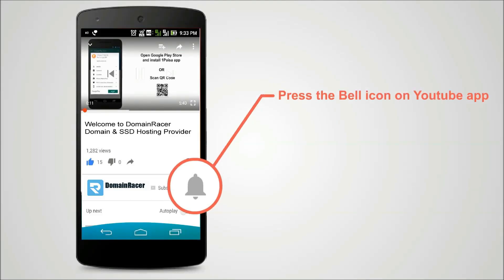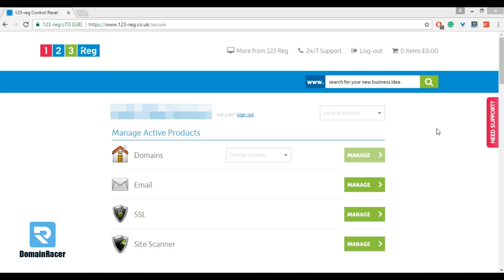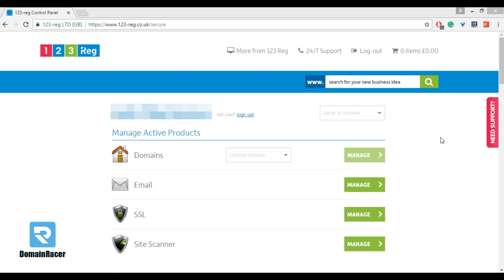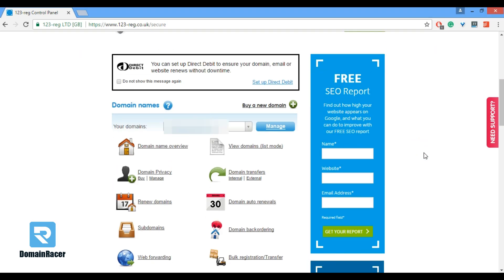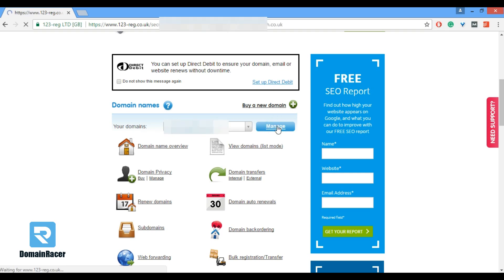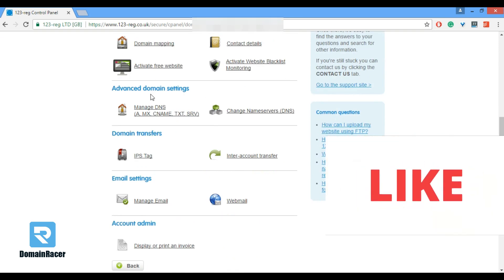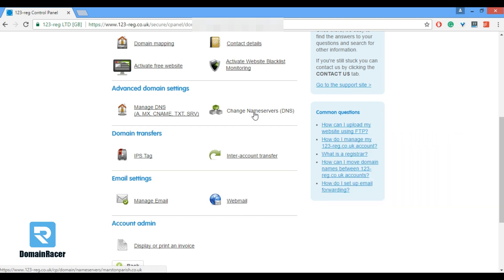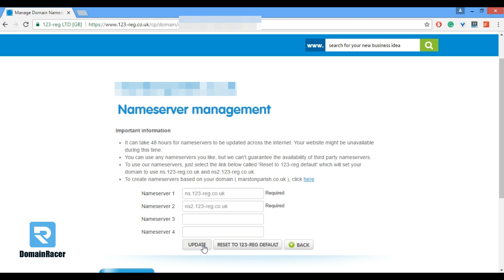123-Reg.co.uk Change/Update NameServer - DomainRacer 2025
Change/update Nameserver on 123-Reg.co.uk, it's a very simple thing.
This video will explain how you can change the nameservers on 123 Reg with the Domainracer’s nameservers.

123-reg nameservers ip address - setup/Configure 123 reg DNS is necessary.

With the help of the video, we can update 123-reg custom nameservers.

1) You will first need to log into your 123-reg control panel.

2) From the drop-down menu, there are section Domain names.

3) Select your domain and click on Manage Button.

4) From the drop-down menu, you need to click on change nameservers(DNS)

5) You need to update DomainRacer’s nameservers and click on Update.

 If sometimes you change nameservers and you need to reset it back so you need the old nameservers. 123-reg change nameservers click on update nameservers to save nameservers you need to set.